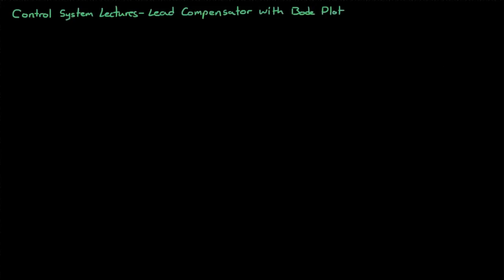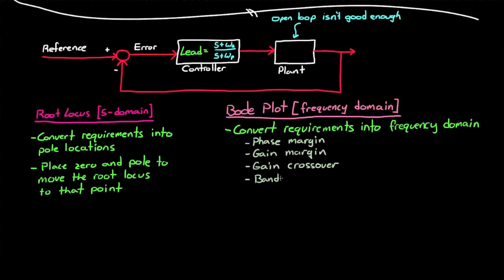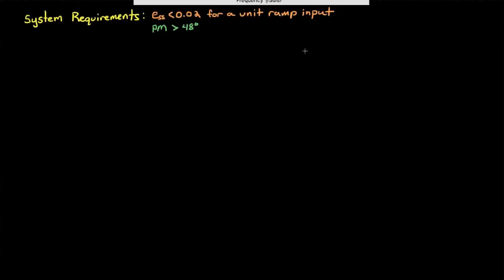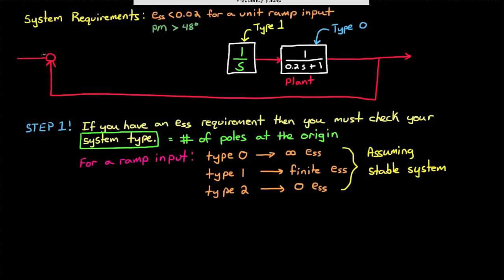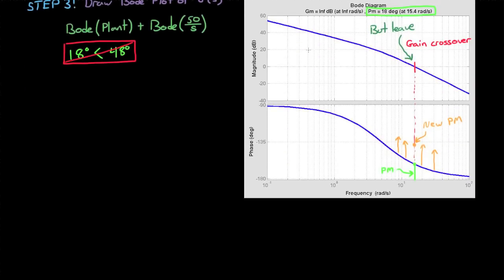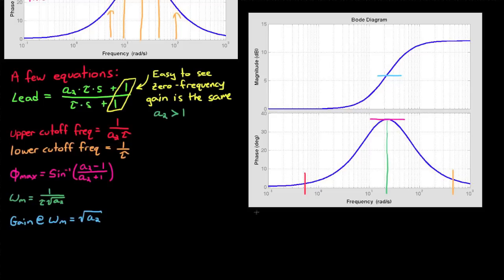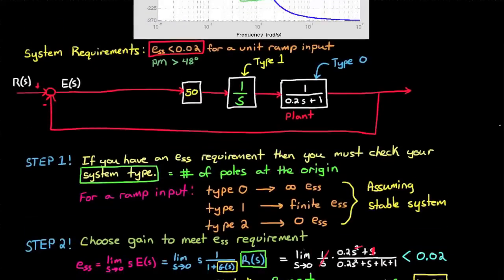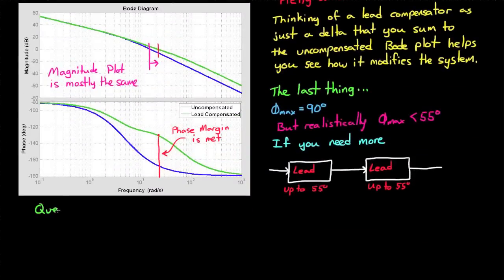Designing a Lead Compensator with Bode Plot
This video walks through a phase lead compensator example using the Bode Plot method.

A great reference to read if you're interested in learning more on this topic

Errata:
Around 7:00 I added an additional '+1' in the denominator of the Ess equation.  The denominator should be  0.2s^2 + s + k.